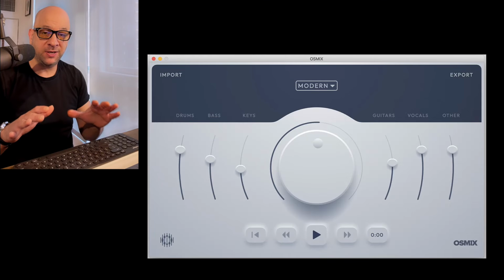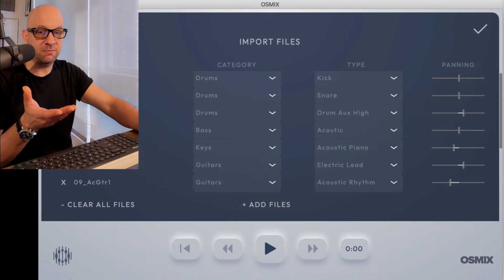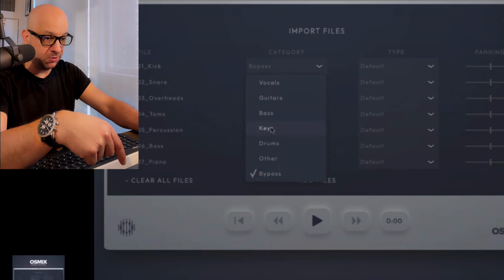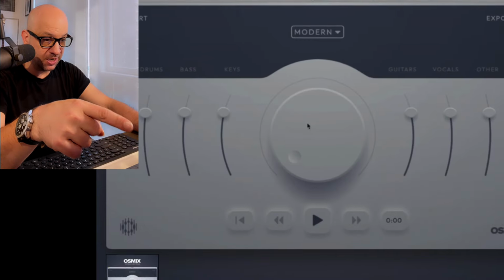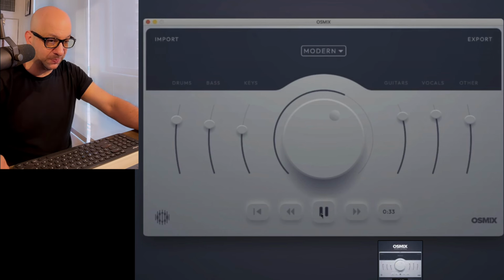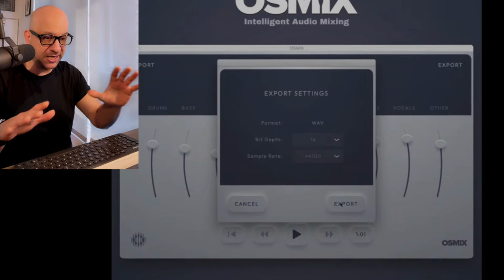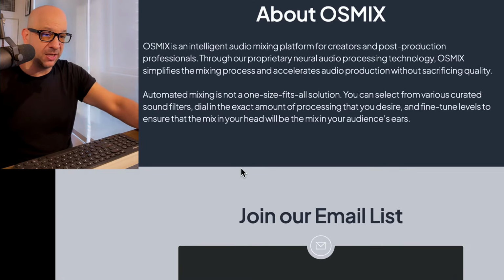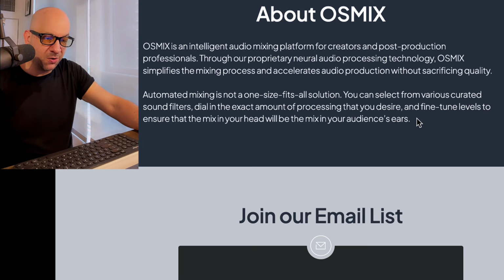REVOLUTIONARY MIXING APP ?? OSMIX - NO AI NEEDED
OSMIX is an intelligent audio mixing platform for creators and post-production professionals. Through our proprietary neural audio processing technology, OSMIX simplifies the mixing process and accelerates audio production without sacrificing quality.

Automated mixing is not a one-size-fits-all solution. You can select from various curated sound filters, dial in the exact amount of processing that you desire, and fine-tune levels to ensure that the mix in your head will be the mix in your audience’s ears.